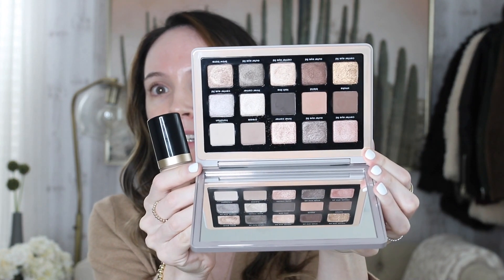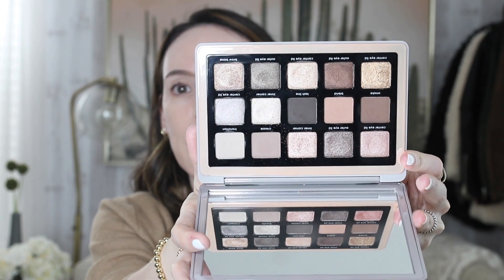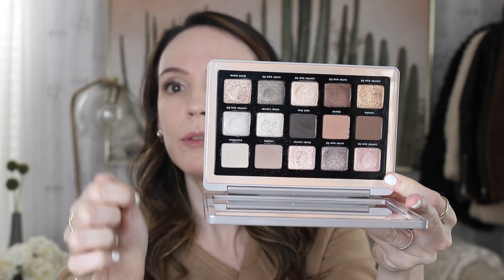GRWM - FALL MAKEUP ROUTINE!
The products mentioned in the video (if you shop through my links, I appreciate your support! xo):
This is the gua sha stone I use (it's under $10!)

You can follow me in the Liketoknow.it app by searching @alittlebitetc - the LTK Day sale begins this Sunday!!